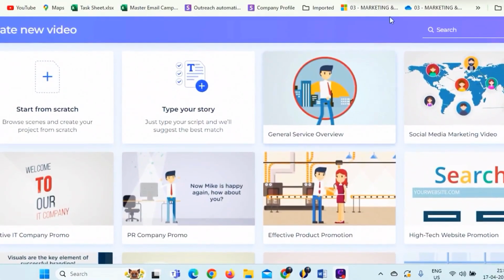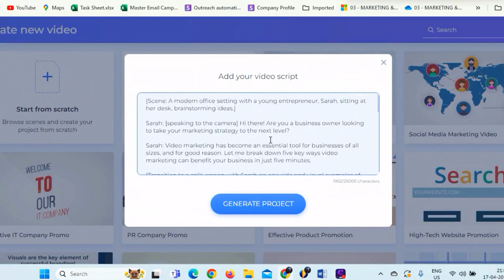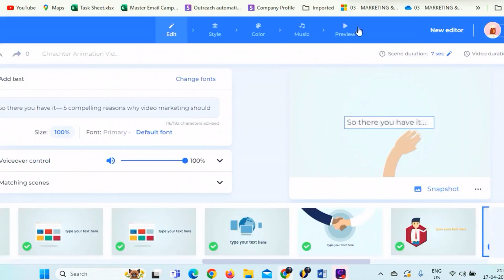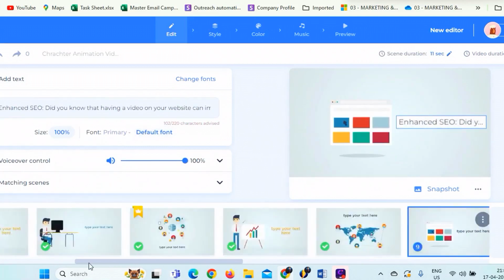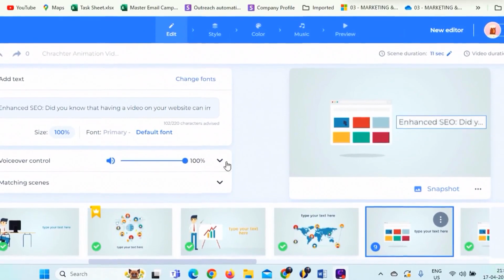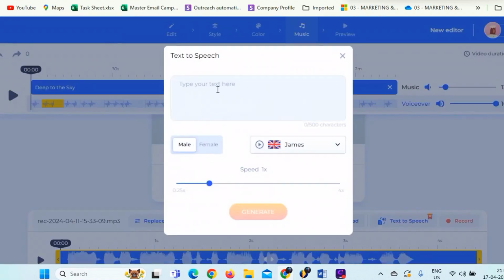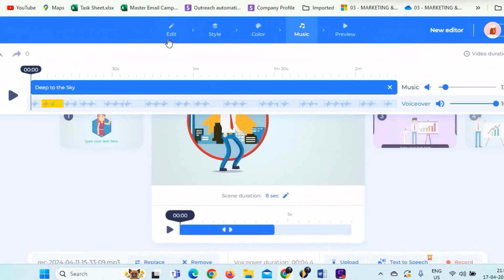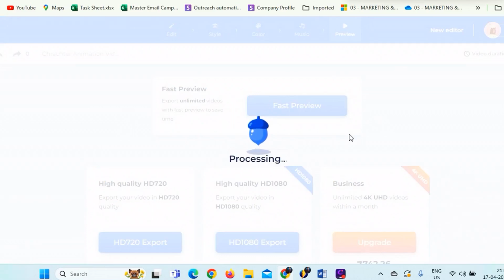How to make animated explainer videos for business in 10 mins with AI - Signup link in description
Create amazing explainer videos for your products and services on this Ai Platform .